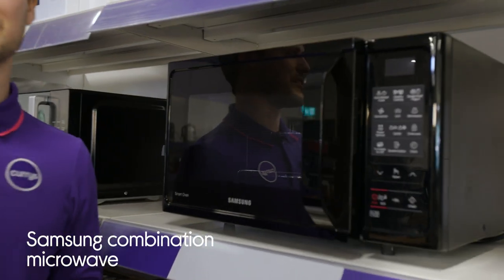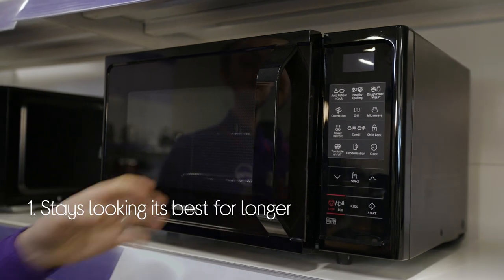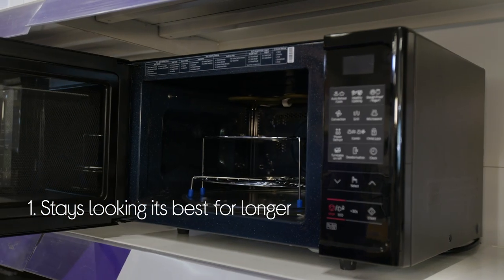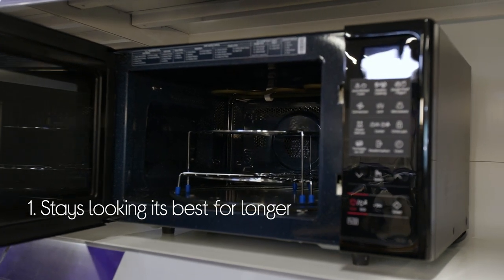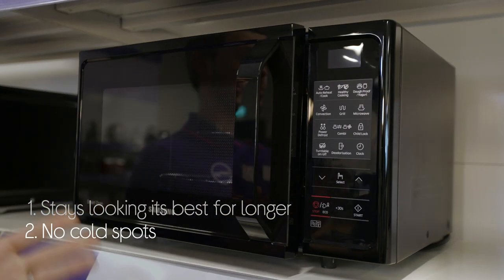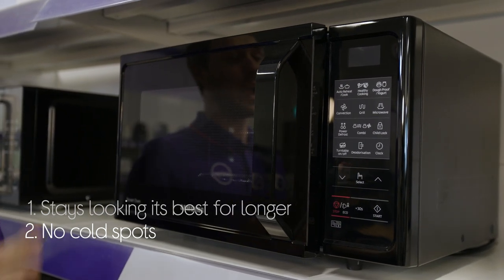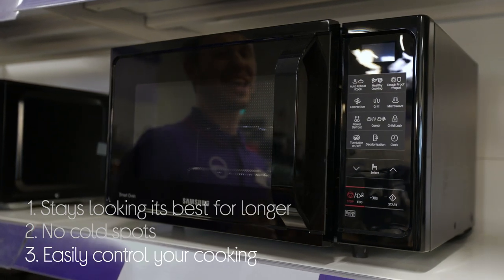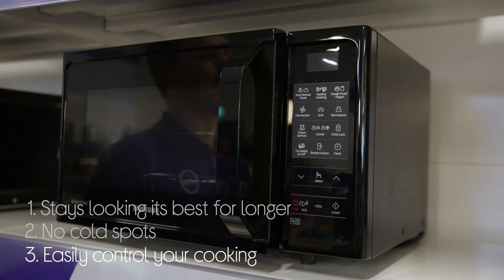Samsung MC28H5013AK/EU Combination Microwave - Black - Quick Look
Learn more about the Samsung MC28H5013AK/EU Combination Microwave - Black.